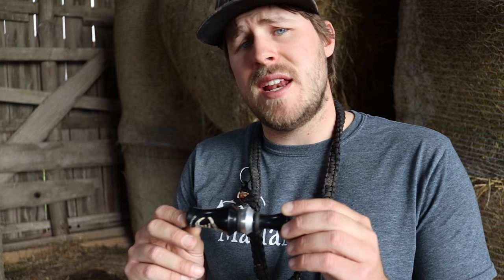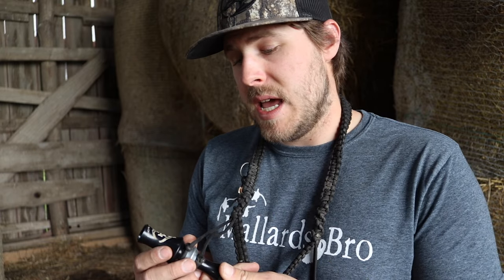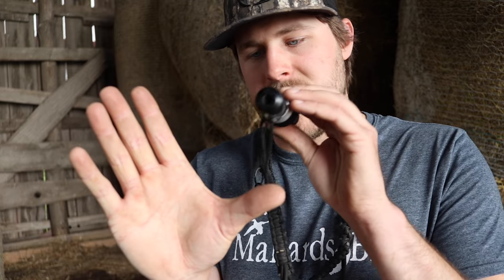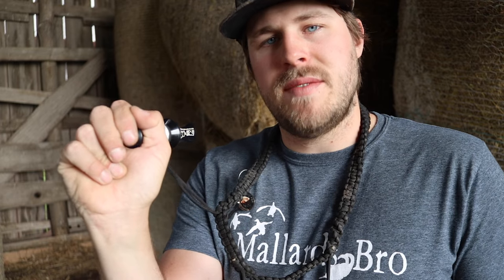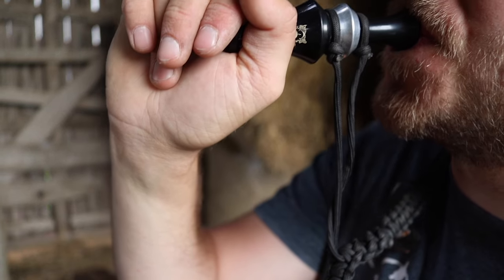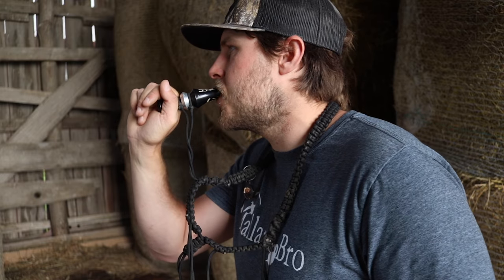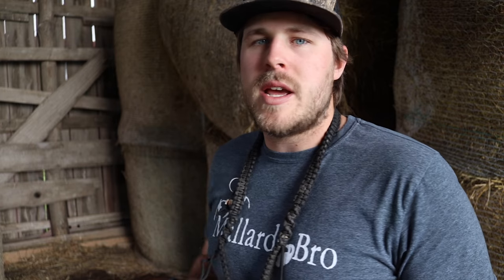The GREETING CALL | How To Blow A Duck Call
This is an instructional video on how to blow a duck call. This video is focused on the greeting call. The greeting call is very useful in a hunting situation and it is a very easy duck call to learn.

3 inch 2 or 4 shot for ducks
3 or 3 1/2 inch BB for geese